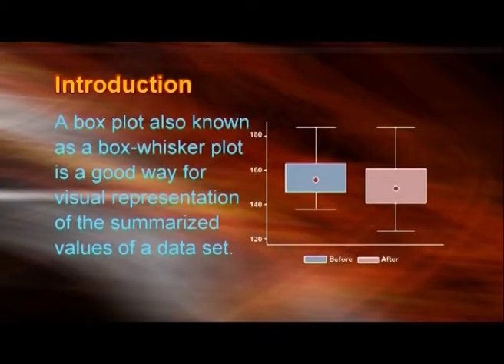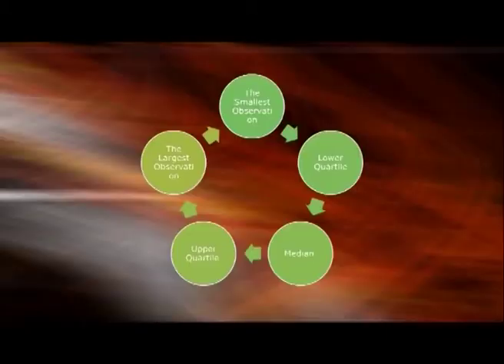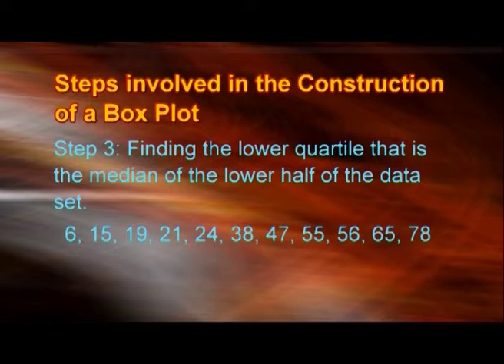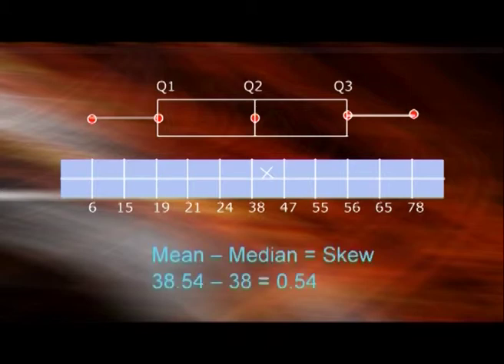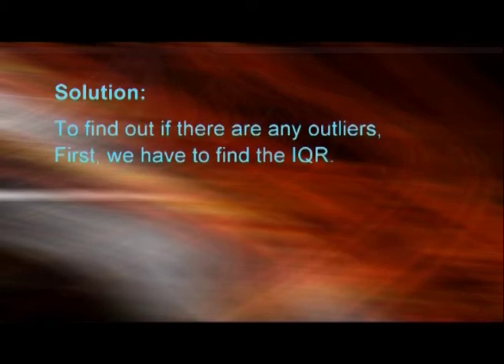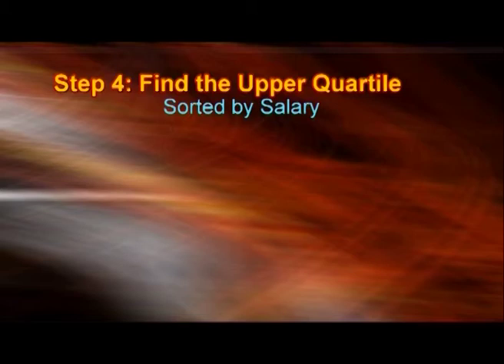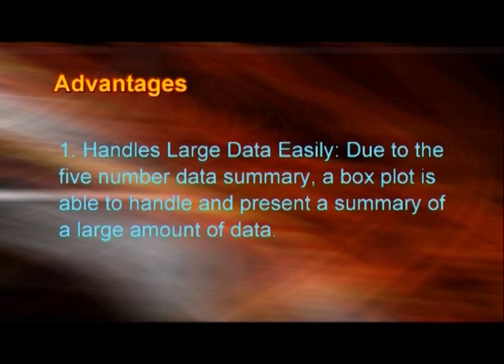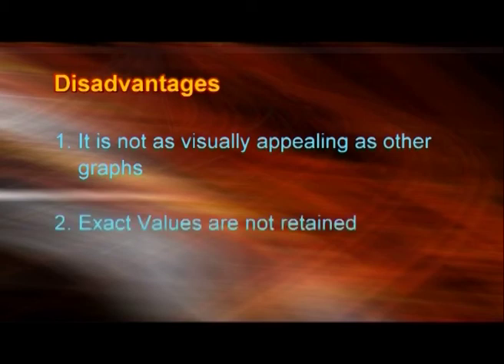BOX PLOT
Subject: STATISTICS
Courses: DESCRIPTIVE STATISTICS